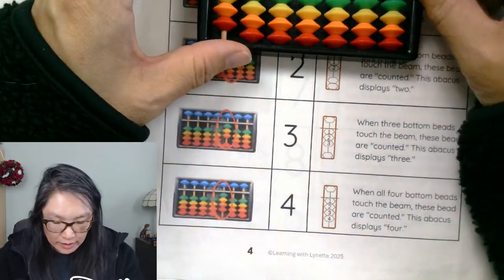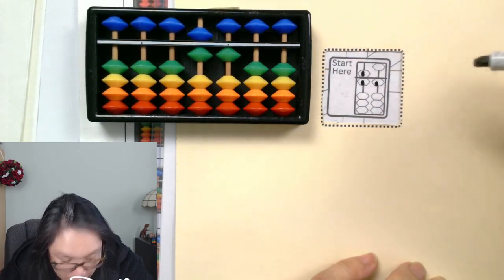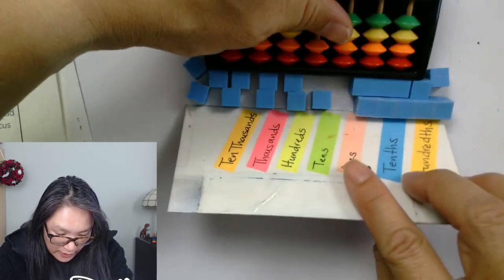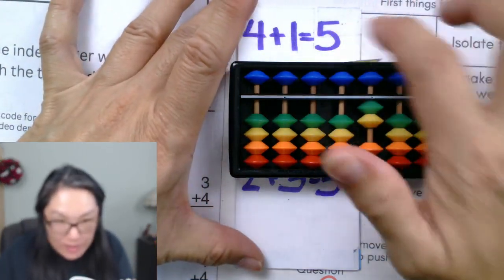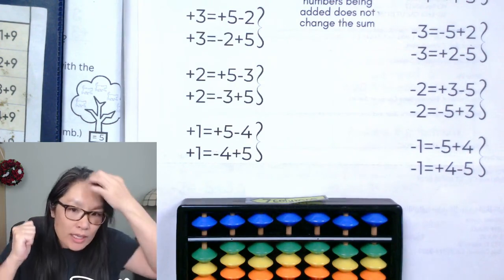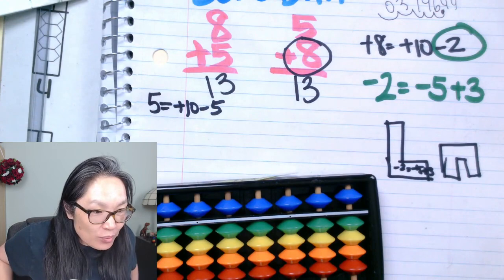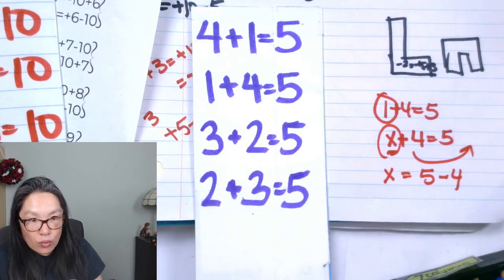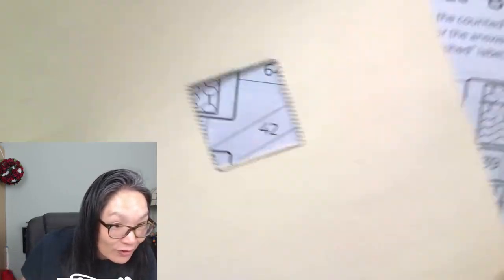Live Stream Learn Abacus-20250416 05pm